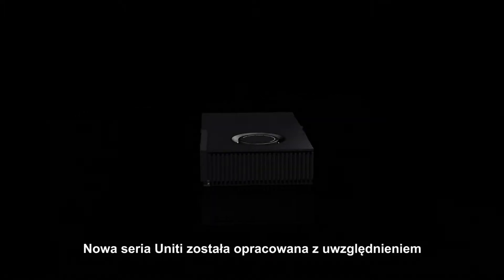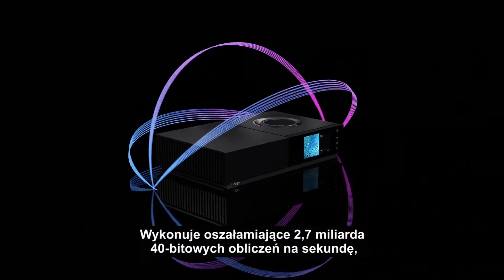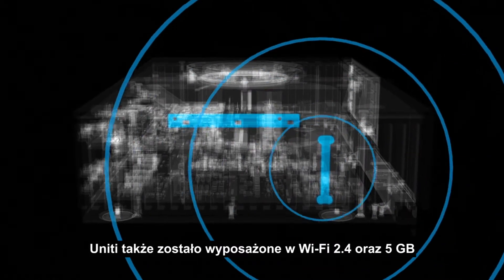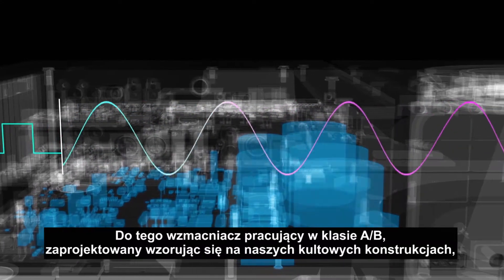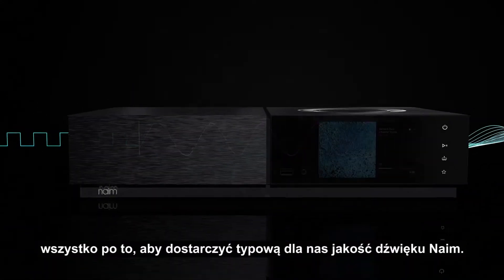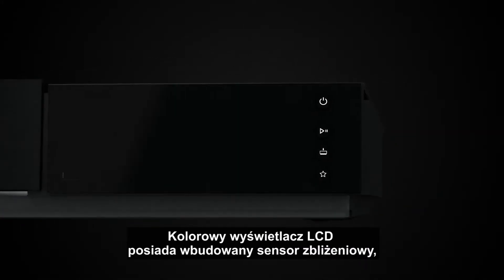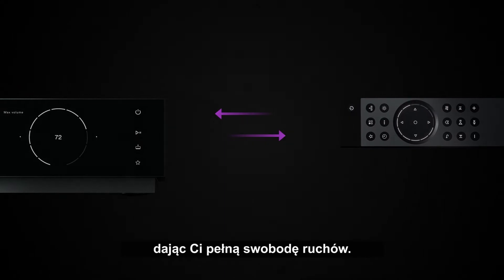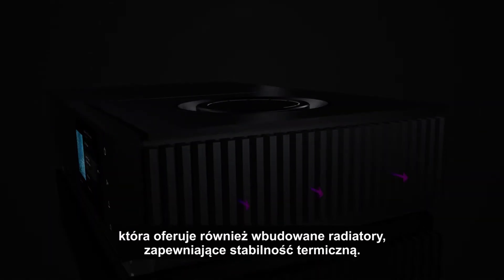Technologia w linii Uniti od Naim Audio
Nowa rodzina Uniti składa się z trzech kompleksowych odtwarzaczy: referencyjnego, audiofilskiego modelu Uniti Nova, wielofunkcyjnego modelu Uniti Star obsługującego płyty CD oraz kompaktowego, lecz mocnego urządzenia Uniti Atom. Serwer muzyczny Uniti Core stanowi uzupełnienie linii, pozwalając na przechowywanie i strumieniową transmisję tysięcy albumów, oraz przechowywanie całej Twojej muzyki w jednym miejscu. Każdy z odtwarzaczy pracuje indywidualnie (lub wszystkie na raz), a Ty po prostu podłączasz słuchawki, by wypełnić muzyką dowolne pomieszczenie w domu.